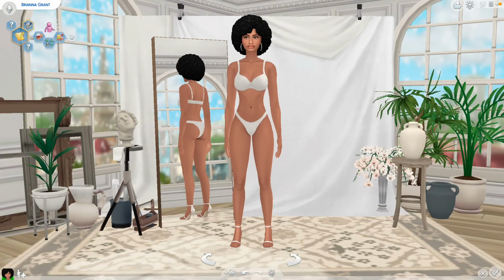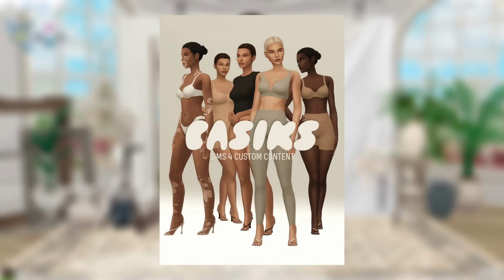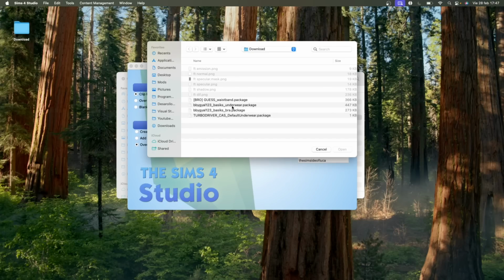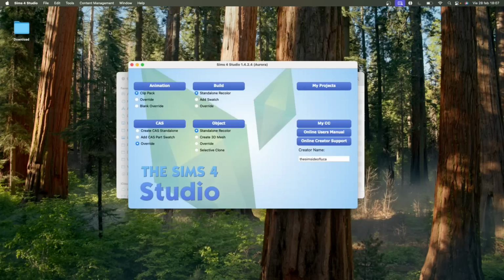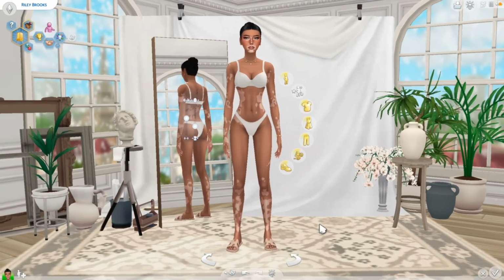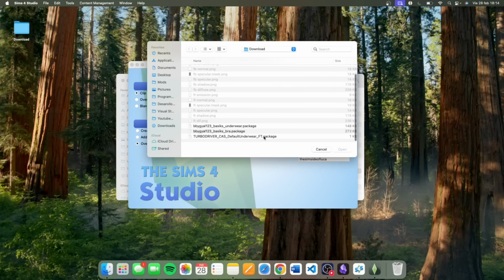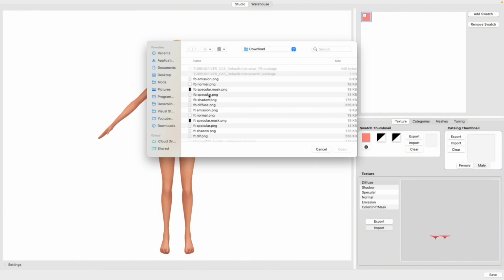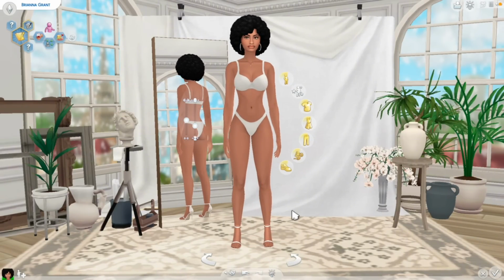How to create Underwear Default Replacement from ANY CC | Sims 4 CAS | (Also for WW!)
In today's video, I'll be guiding you through a step-by-step tutorial on creating a Sims 4 underwear default replacement. Get ready to follow along as we customize and personalize your game like never before! Let’s dive in! ✨

My partnership with Instant Gaming ended, so no links will be provided!